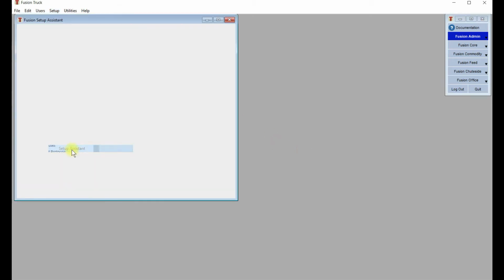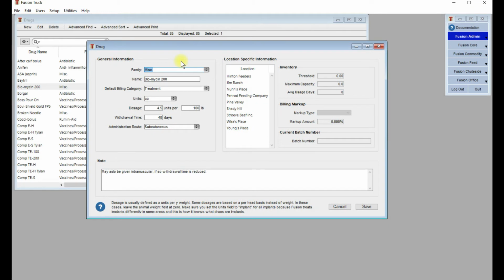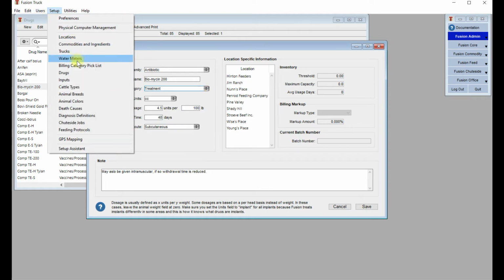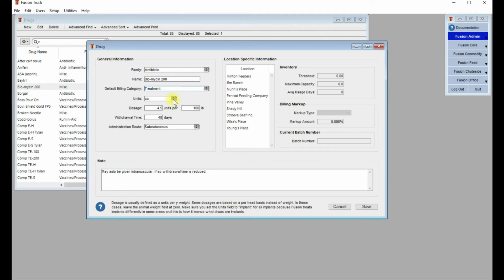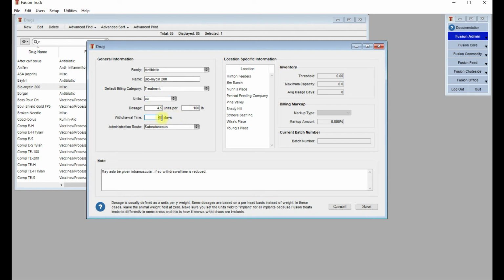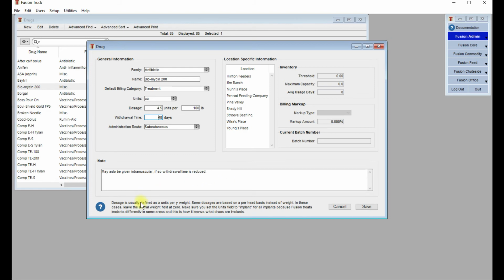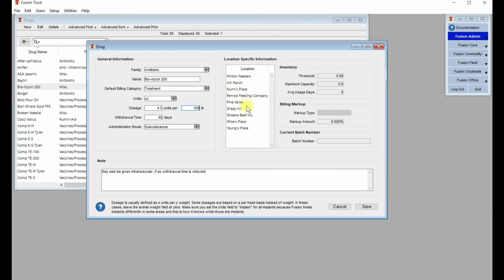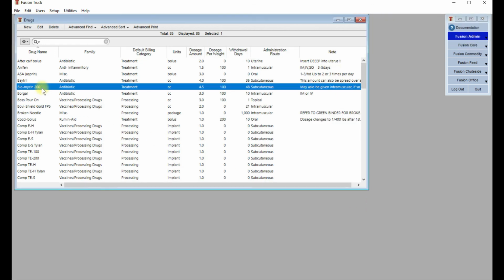Adding Drugs to Fusion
This video walks you through how to add a new drug to fusion by filling in the proper fields. It is also applicable for adding new implants into your drug list.